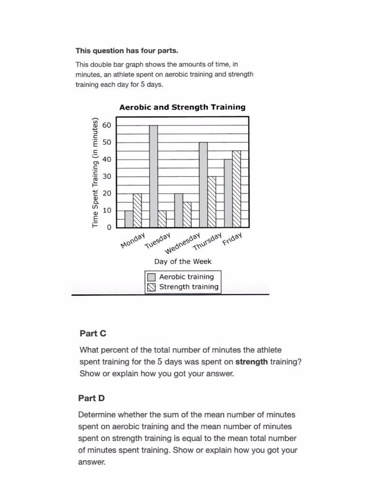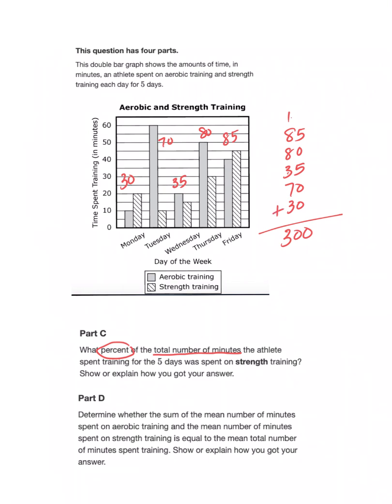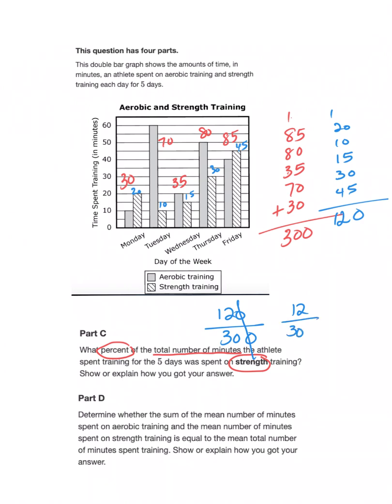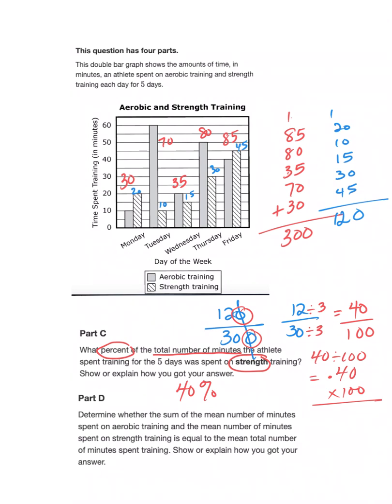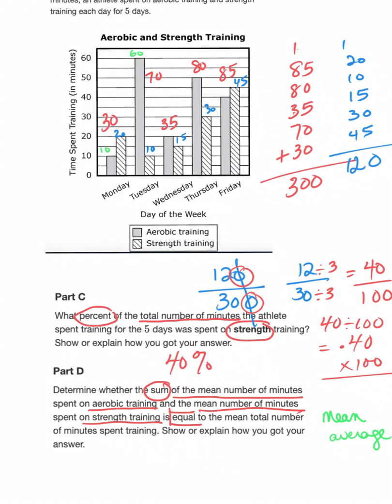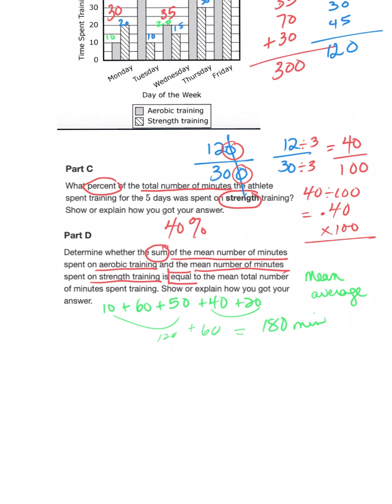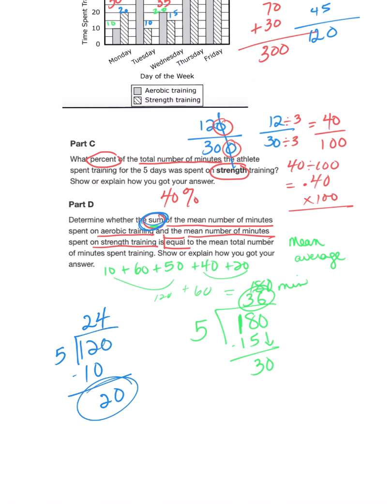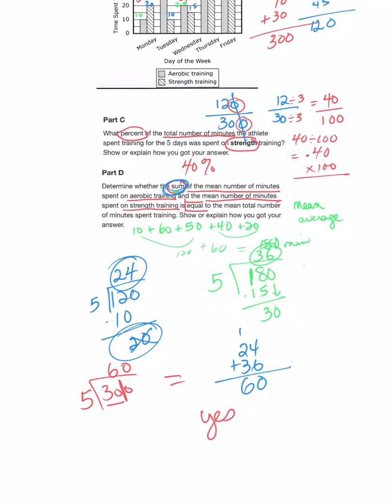2019 Math MCAS #14 Sections C & D